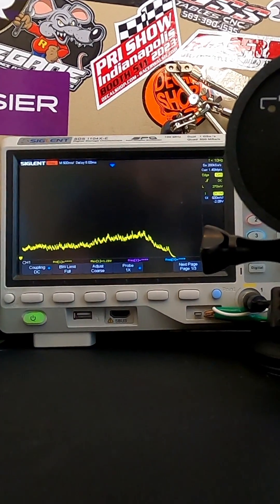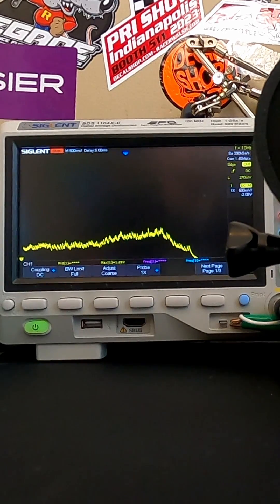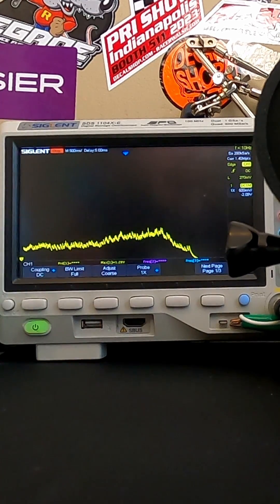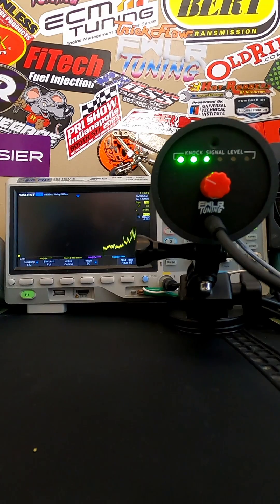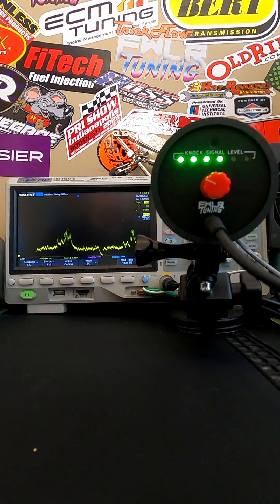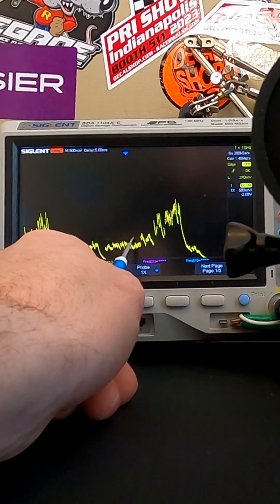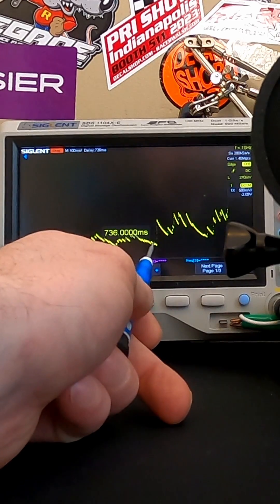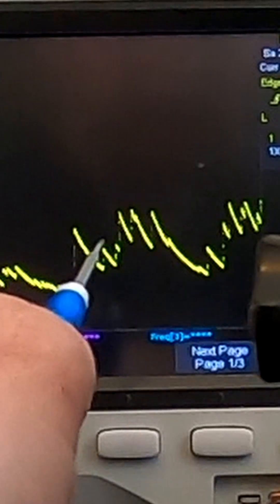How to interpret the Knock Detective's Output